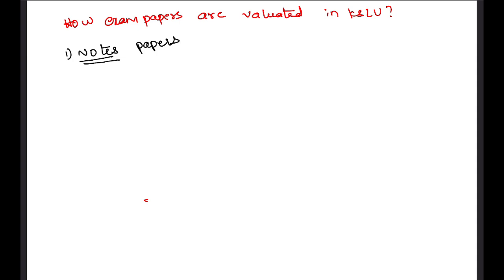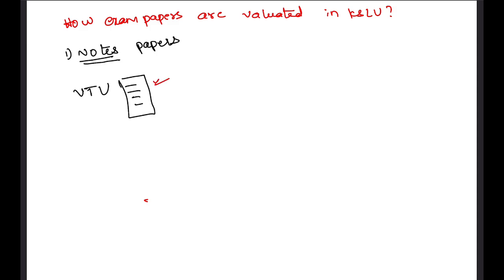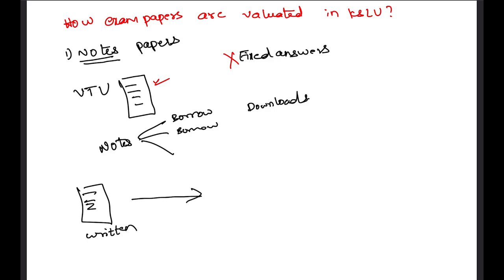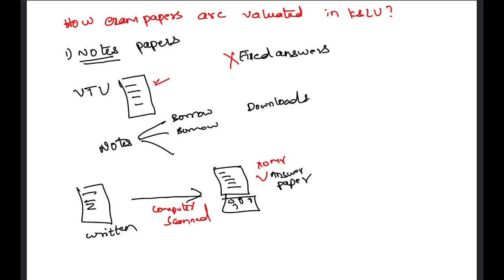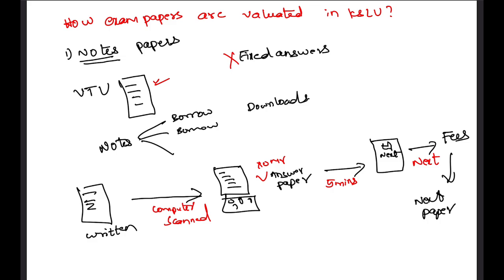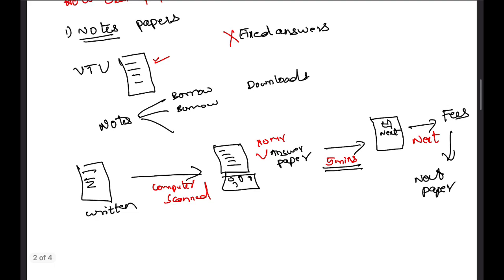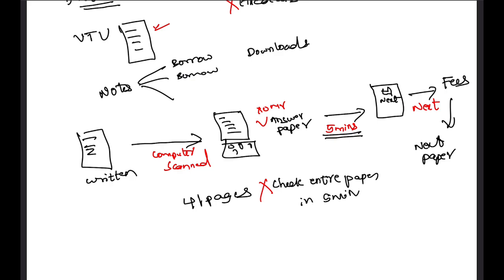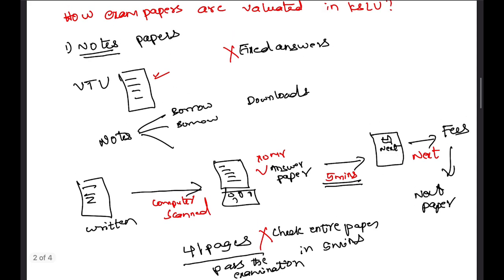How exam papers are valuated in kslu!!!!